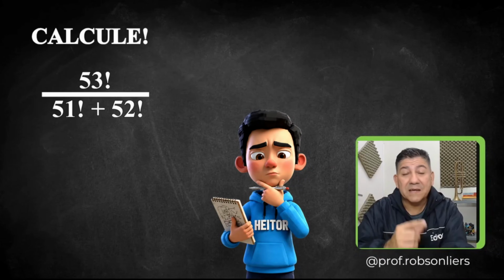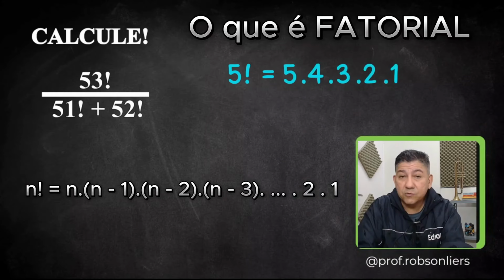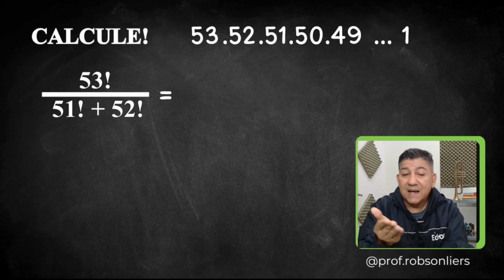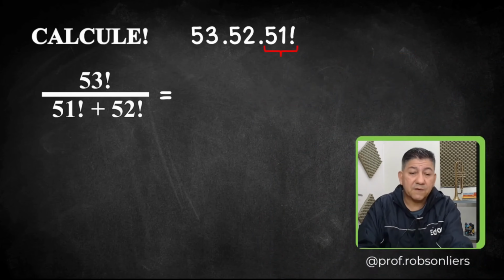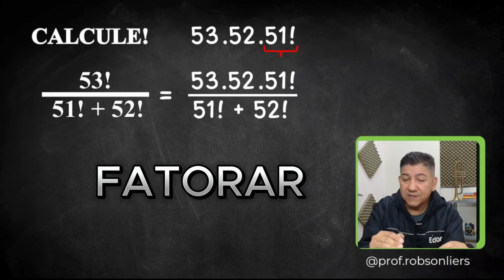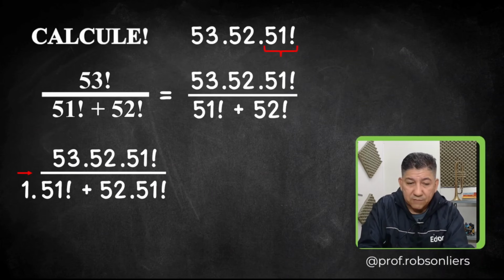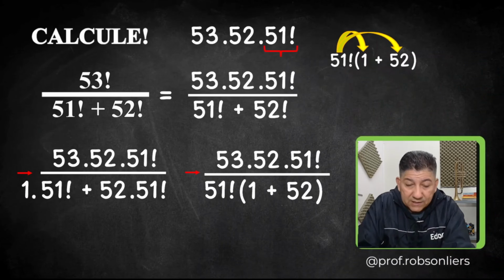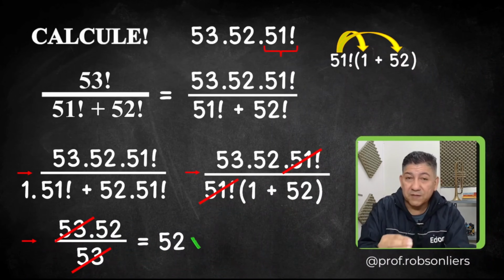Can You Solve This Factorial Challenge? 53! ÷ 51! + 52! — Factorial Questions for 2025 Exam Prep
Stuck on scary factorial problems? Watch as Prof. Robson Liers breaks down a massive factorial question into simple steps, showing that even the biggest math monsters can be tamed! Perfect for students who freeze at the sight of factorials. Let us know you finished by commenting "Heitor eighty"!

0:00 - Introduction to Factorial Problems
0:31 - Understanding Factorials
1:01 - Presenting the Main Problem
1:10 - Breaking Down the Expression
1:49 - Identifying Factorials for Simplification
2:36 - Rewriting and Factoring the Denominator
3:31 - Factoring and Simplifying the Fraction
5:26 - Arriving at the Solution